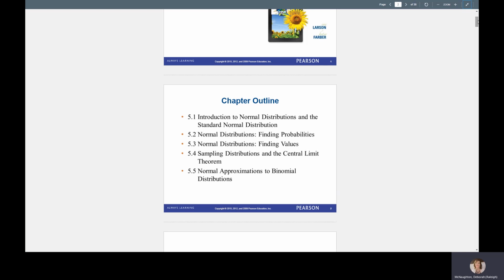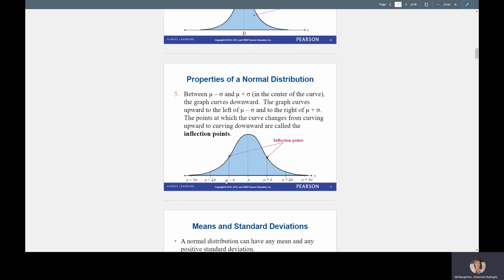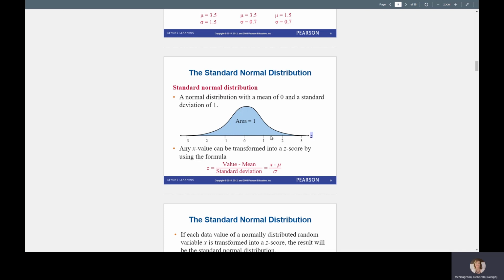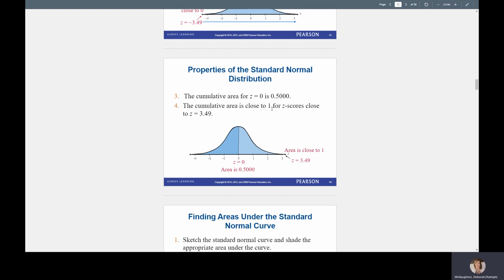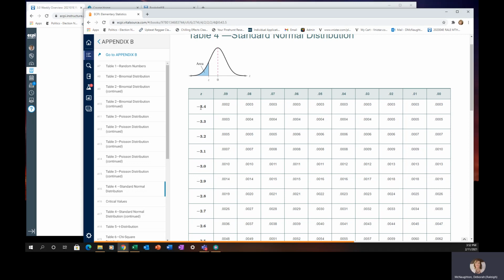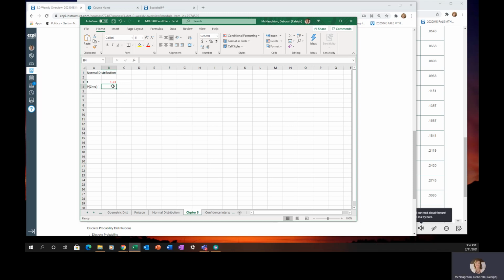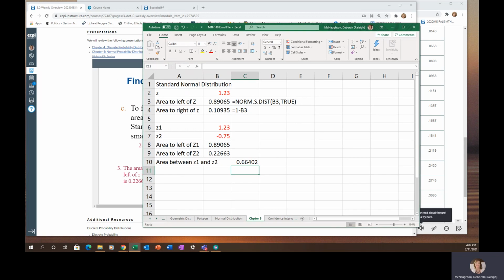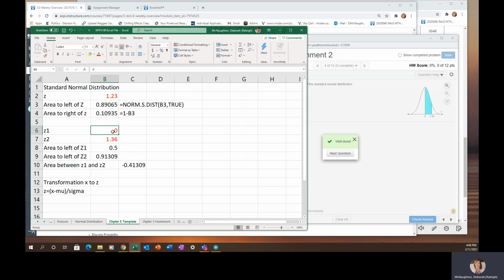MTH140 Chapter 5 1 Video